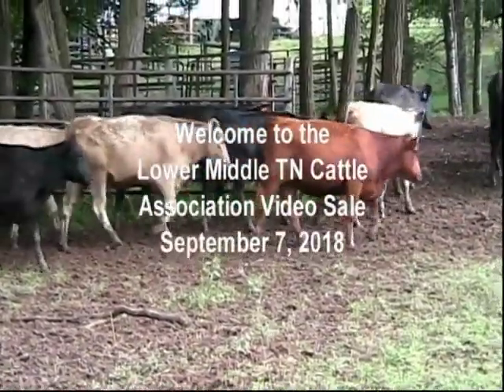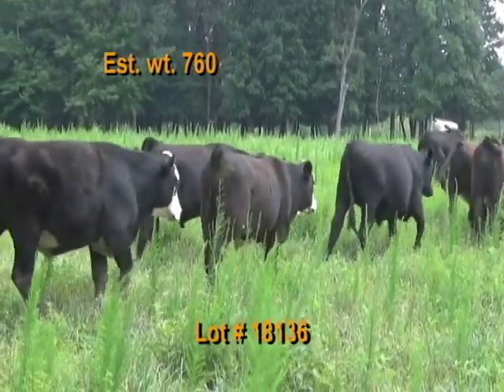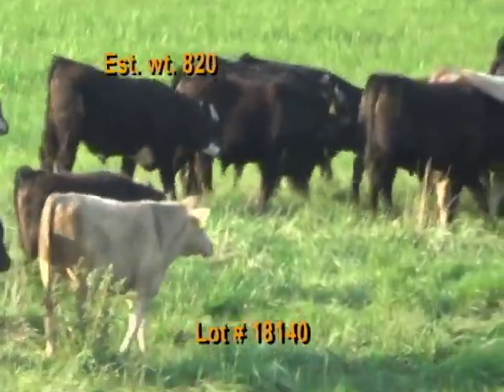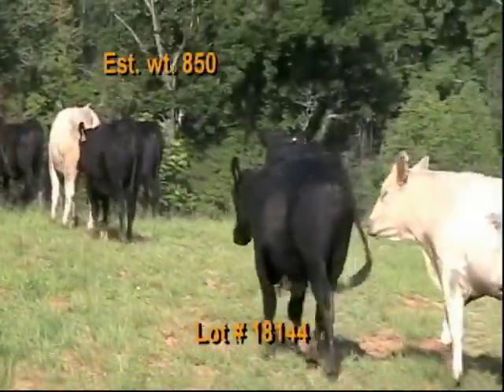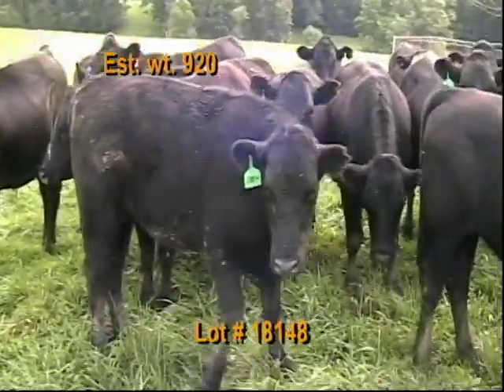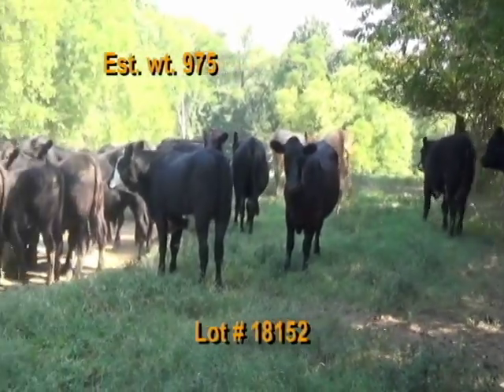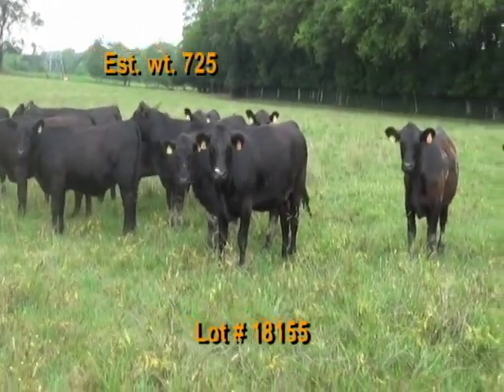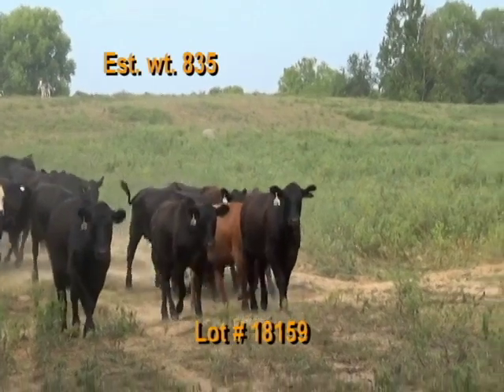LMTCA September 2018 Video Sale